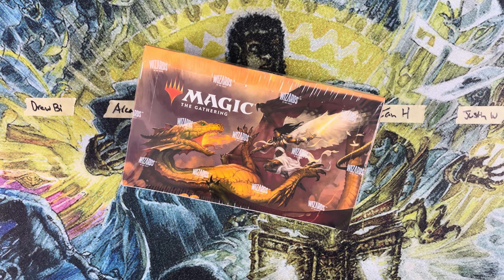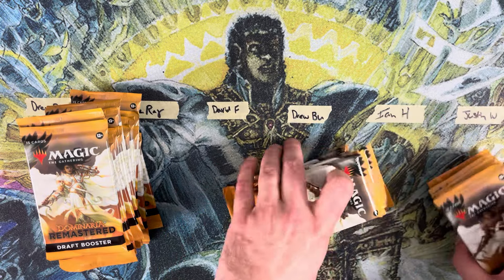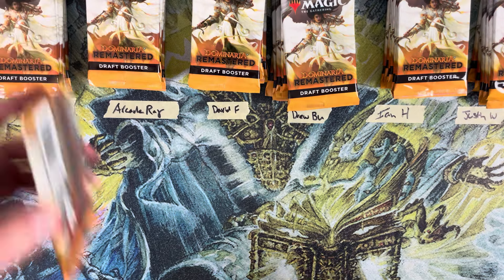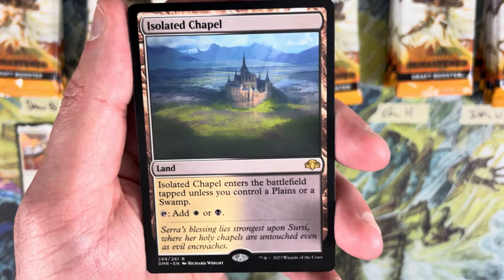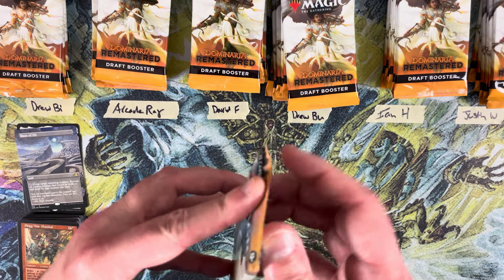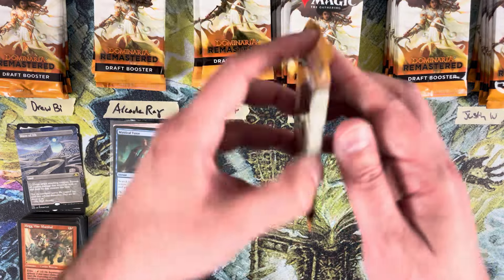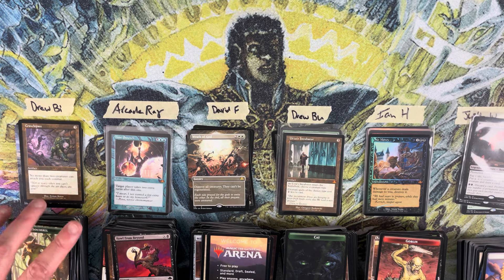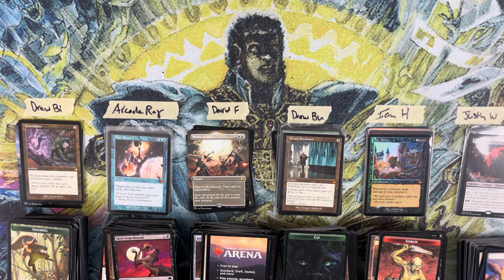Dominaria Remastered Draft Box Break - Starting and Ending the Year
Today we have a Dominaria Remastered Draft box opening!

As we start to wrap up 2023 it feels only fitting to end the year with the first set that we started the year with.  I personally love Dominaria Remastered, but the price of the set singles and boxes have fallen drastically since its release.  I don't believe that it was a publicly rejected set.  I do believe the print run on the draft boxes was massive which has caused the market to not be able to absorb enough product to sustain the previous price point.  It will be interesting to see how this set ages but, for now, enjoy the abundance of cheap reprints!